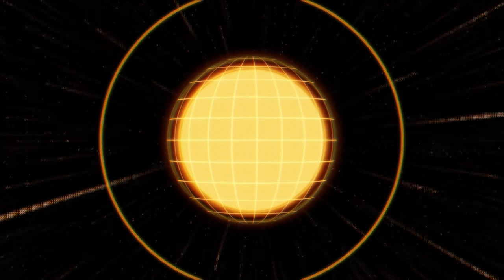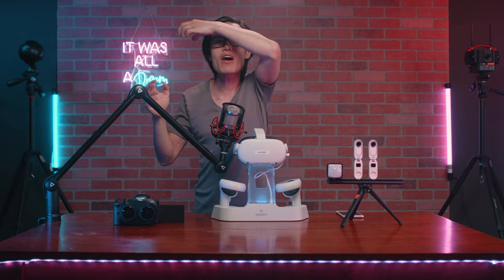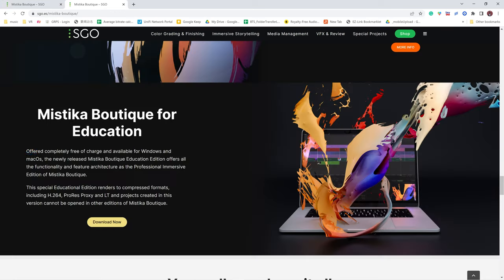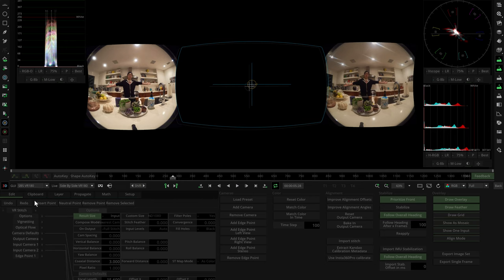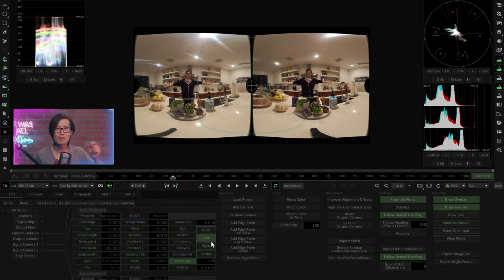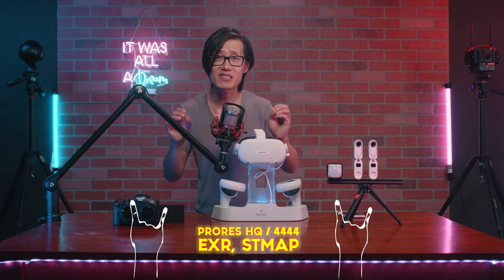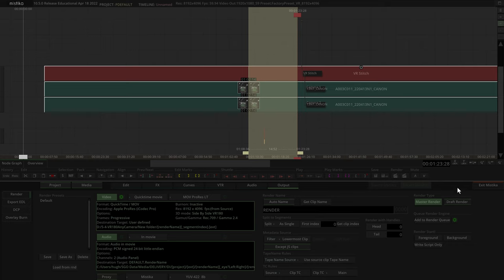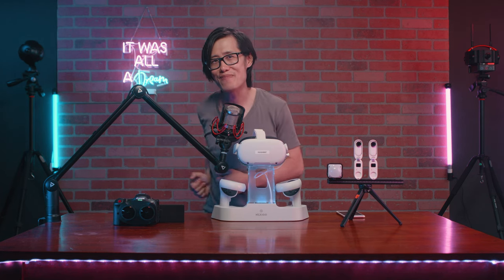How to Edit VR180 FREE on ANY Camera - Canon R5C, 2X Insta360 GO 3, RED V-Raptor or GoPro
Learn how to create PRO-level VR180 film / video with ANY camera you already own! This workflow will work on the latest Canon EOS R5C, EOS R5, two Insta360 GO 2 or GO 3, two GoPro Hero 11 or 12 w/ Max Lens Mod, two Panasonic Gh6, and even the $25,000 RED V-Raptor 8K VV in 120fps!
I have been holding this secret technique for a while now and finally, I am sharing all my knowledge in this 25 minutes long in-depth tutorial! And the best part is that this workflow does not cost you anything! Oh yes, it is FREE!
We are using Mistika Boutique and Mistika VR. Let's learn NOW:
📖Chapter List:
0:00 - Epic INTRO
1:52 - You NEED a VR headset for VR180 Editing
3:08 - 2X Insta360 GO 2 for VR180
3:45 - How to mount TWO GO 2 for 3D 180
5:00 - Insta360 GO 2 Camera Settings
5:33 - Why Insta360 GO 2 for VR180
5:52 - Mistika Boutique VR180 In-depth Tutorial
6:53 - Best VR180 Editing Computer: RAZER BLADE 15
8:25 - Mistika Config Tool Settings
10:00 - Fix different exposure between left and right eye - Match Color In Time
10:39 - Defish & 3D Calibration
12:58 - Review VR180 in Meta Quest 2 (DeoVR)
13:42 - How to remove vertical parallax (for better 3D)
15:37 - Output settings for VR180
17:02 - Edit Canon R5C VR180 in Mistika Boutique
19:04 - How to use my preset for Canon R5C VR180
20:19 - FASTEST render speed settings for Canon R5C Raw LT
20:52 - Edit RED V-Raptor VR180 in Mistika VR

➜ NexiGo Meta Quest 2 Charging Dock
➜ Meta Quest 2
➜ Razer Blade 15 with Nividia RTX 3080Ti
➜ Canon R5C
➜ Canon R5
➜ Canon RF 5.2mm f/2.8 L Dual Fisheye 3D VR Lens
➜ The rail I used for rigging 2X GO2 in this video
➜ My VR180 tripod
➜ My VR180 quick release plate
➜ Mocha Pro & Continuum VR Unit. Plugins from Boris FX.